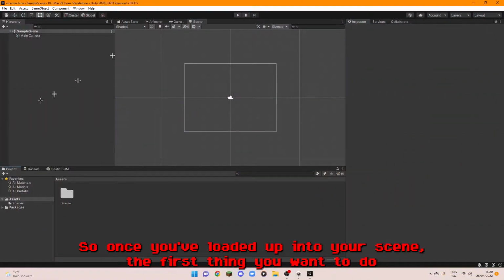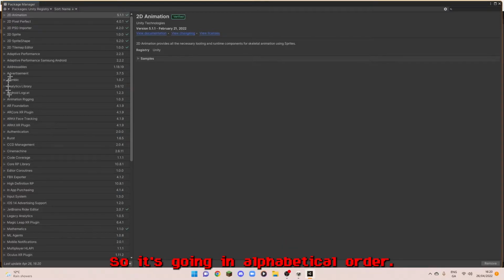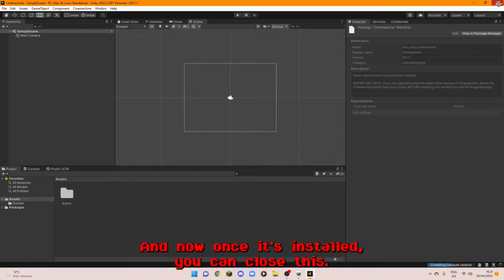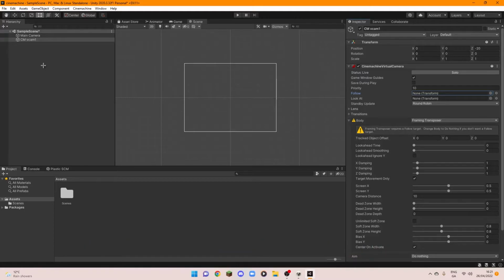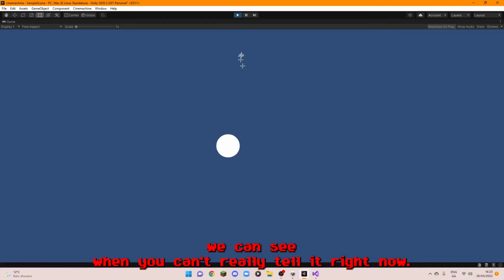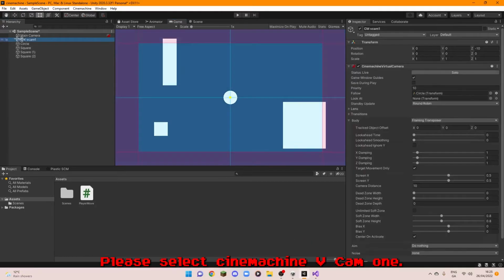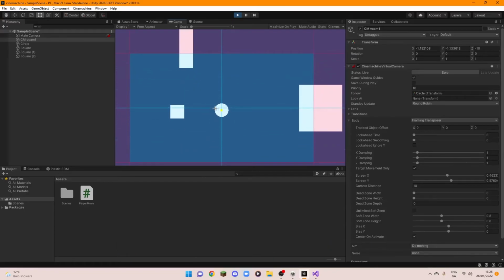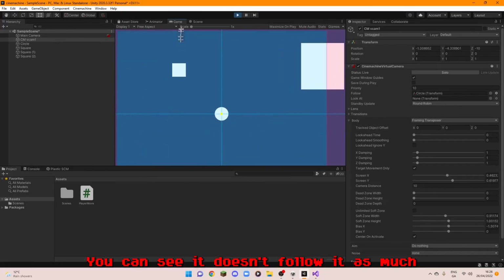How to make a 2D follow camera with cinemachine